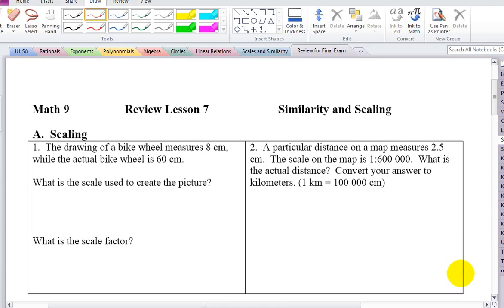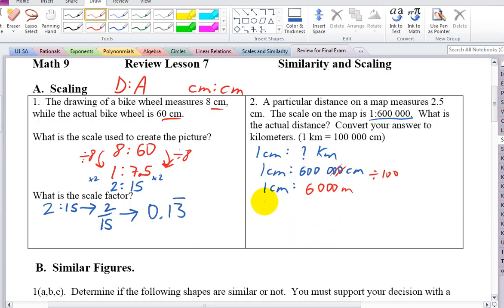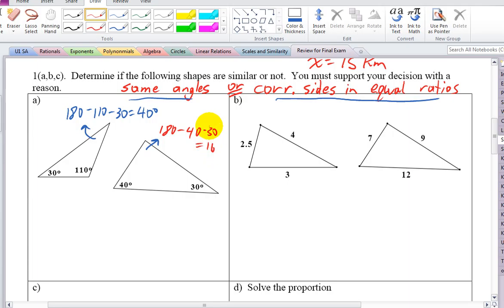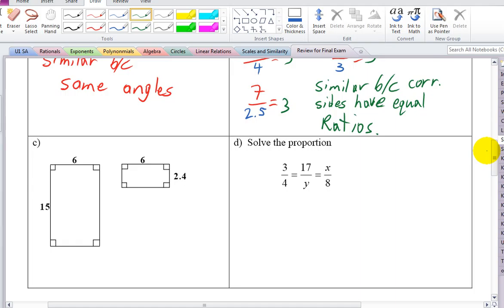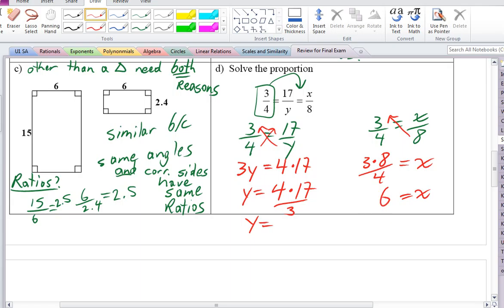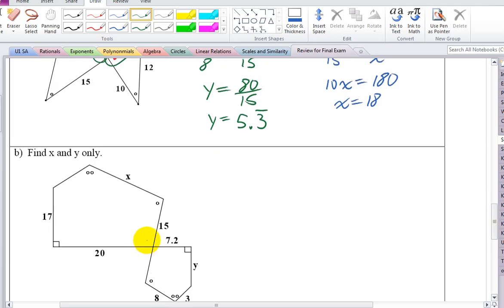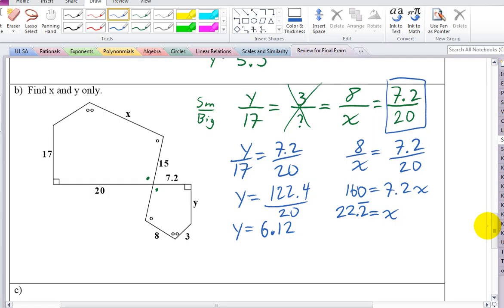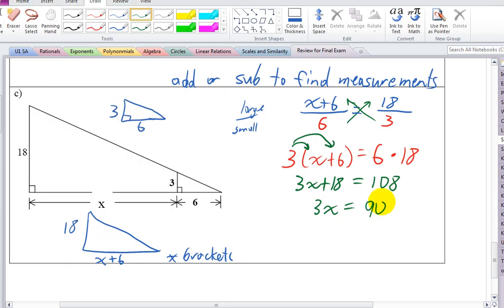R9 Scales and similarity